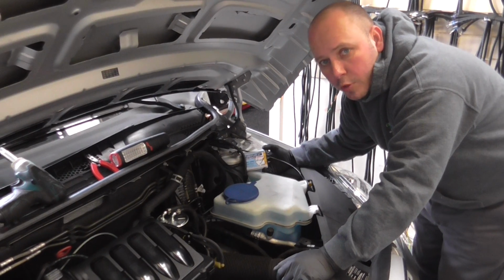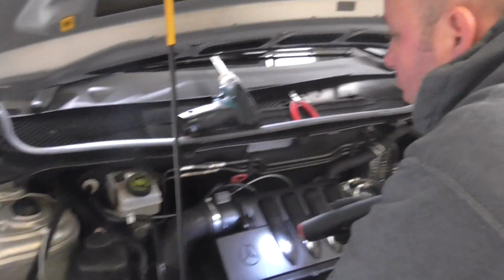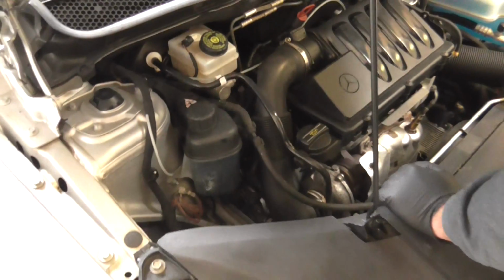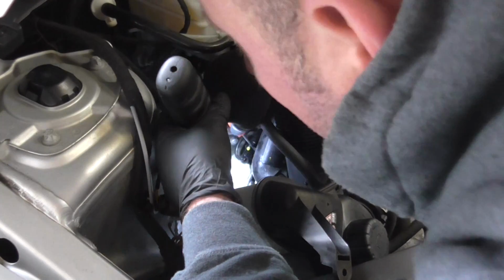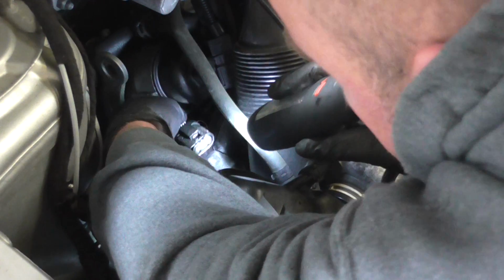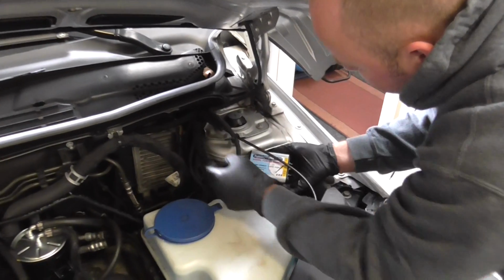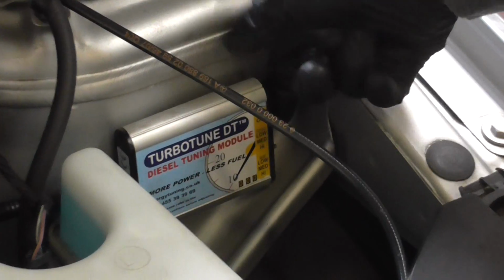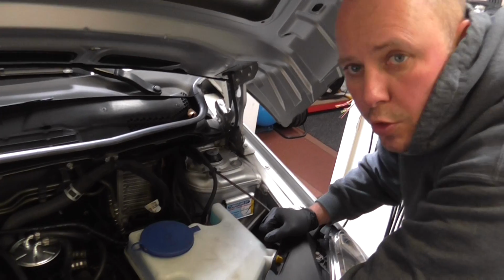Mercedes B180 CDI Turbotune Diesel Chip Tuning Box fitting guide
Mercedes B180 CDI having a Turbotune DT module fitted by Energy Tuning Ltd in Ashington, NE630YE, 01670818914.